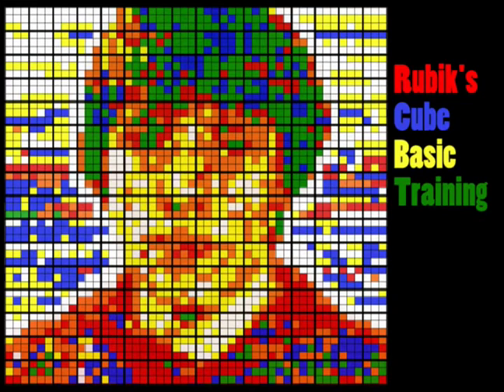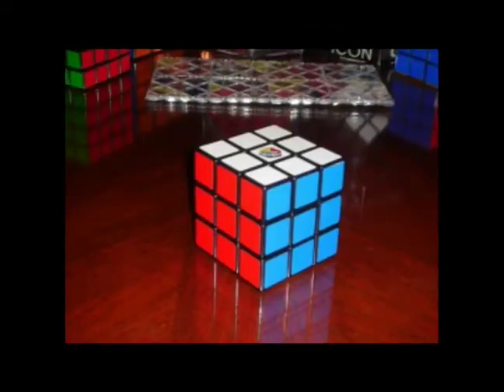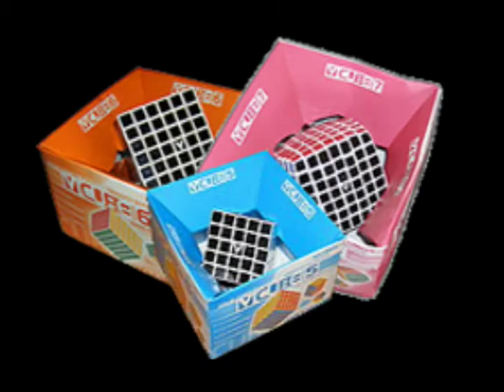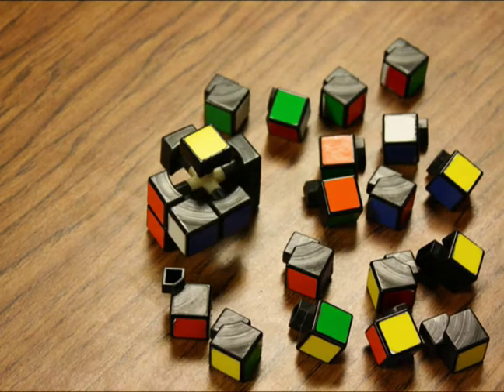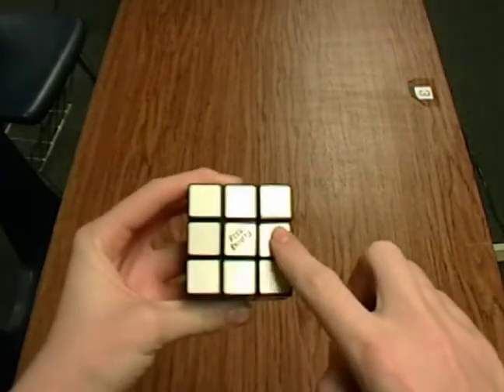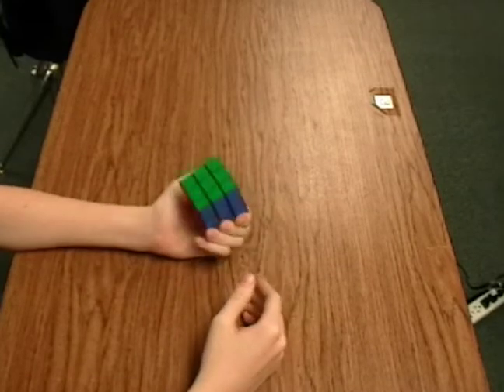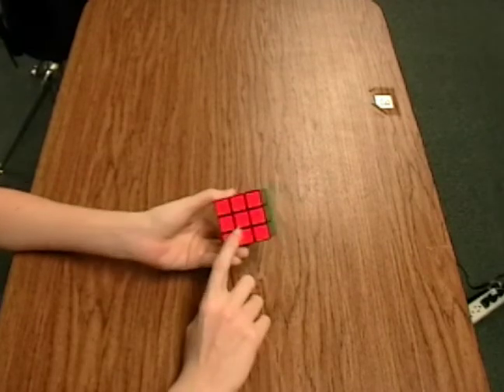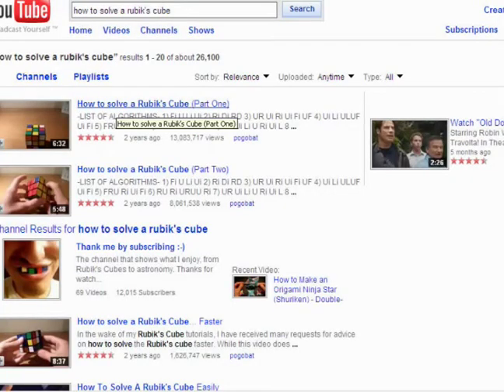Rubik's Cube History and Fun Facts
A student explains the history of the Rubik's Cube and how to solve it.  Interesting use of stop-motion photography for disassembly.